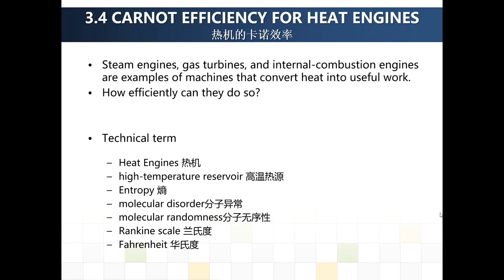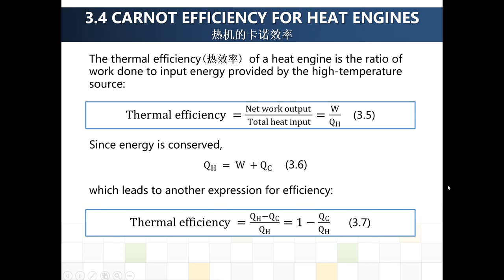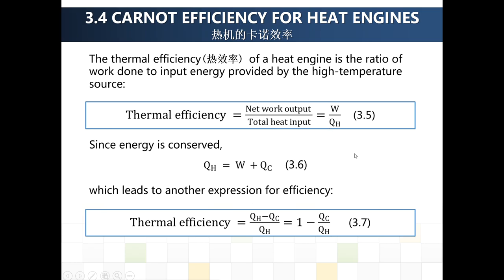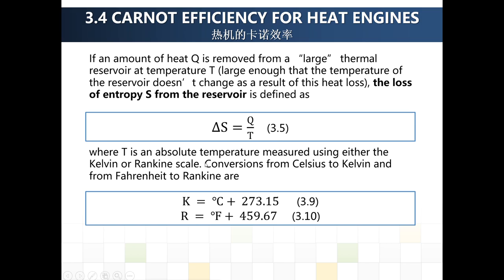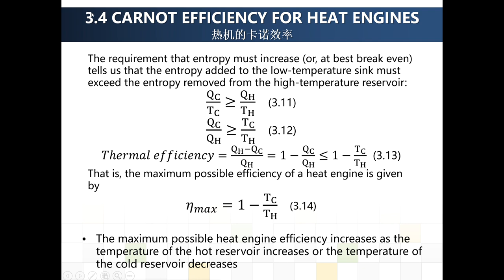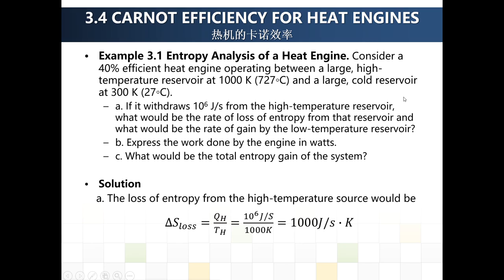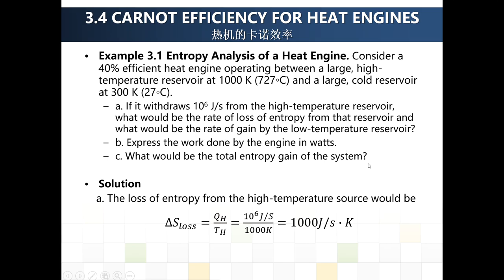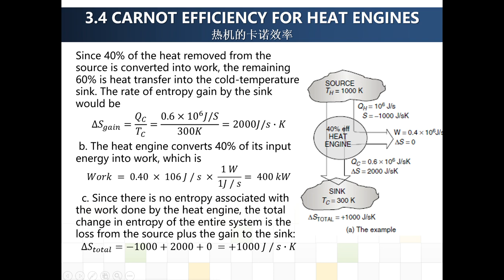新能源导论课程视频 - 第5讲 Chapter 3.4